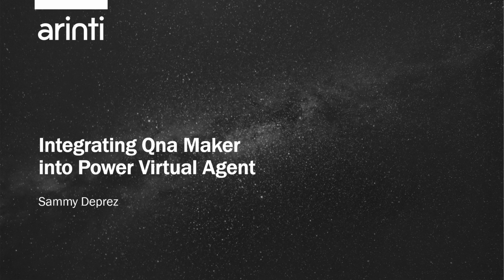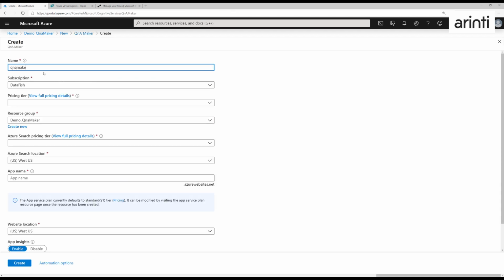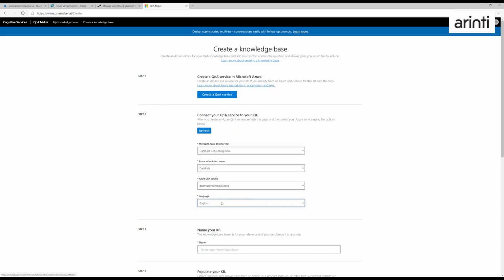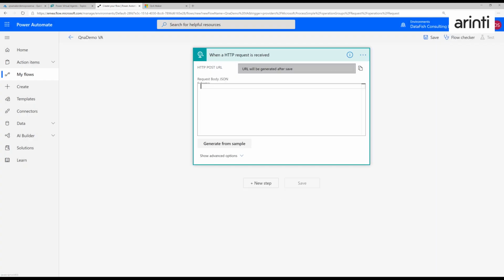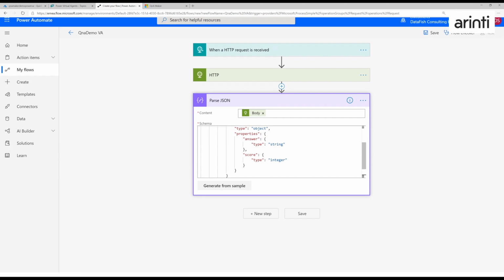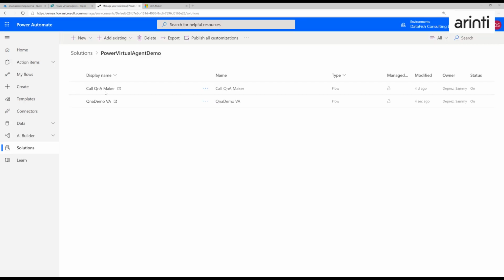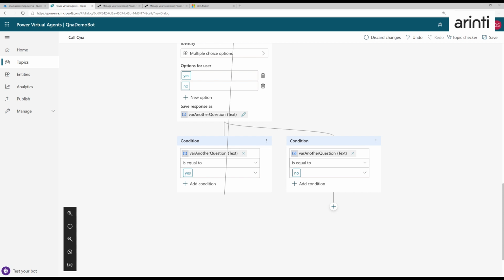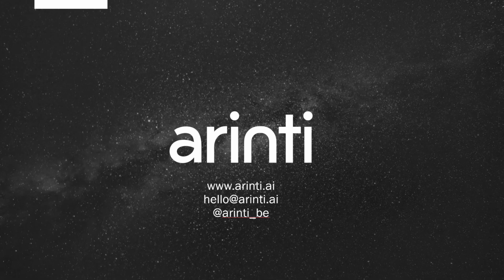How To - Integrating QnA Maker into Power Virtual Agent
Although Power Virtual Agent does not have a standard feature to connect to QnA Maker there is a not so dificult way to do so. This video explains how.